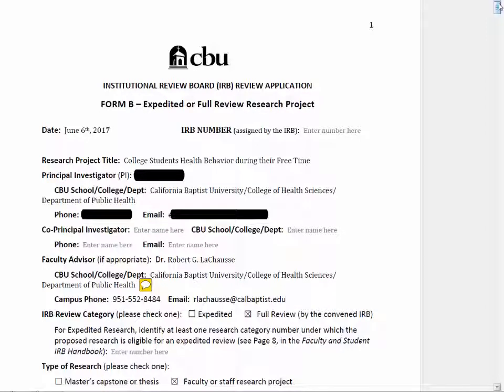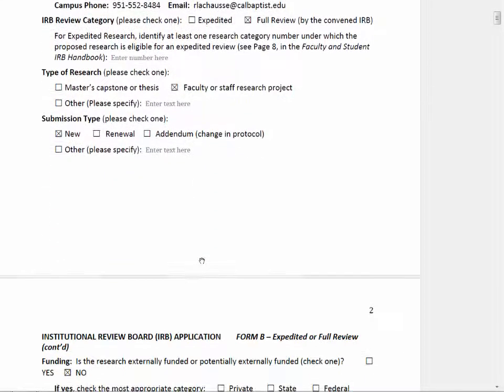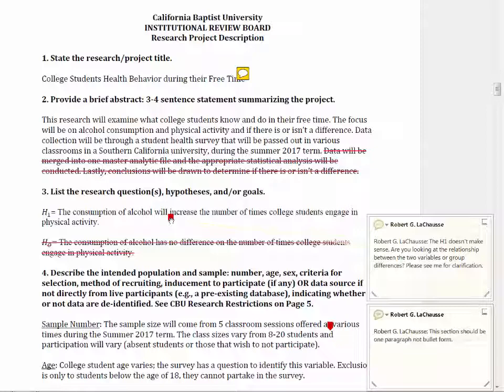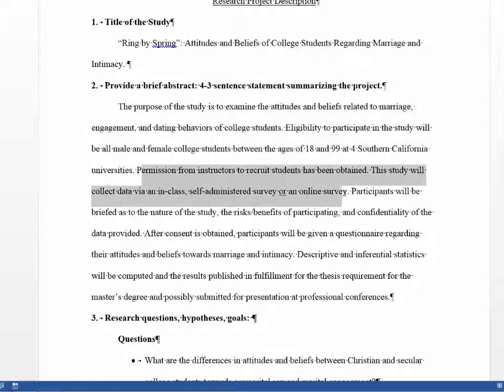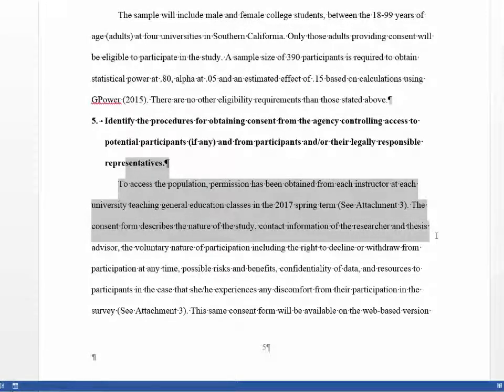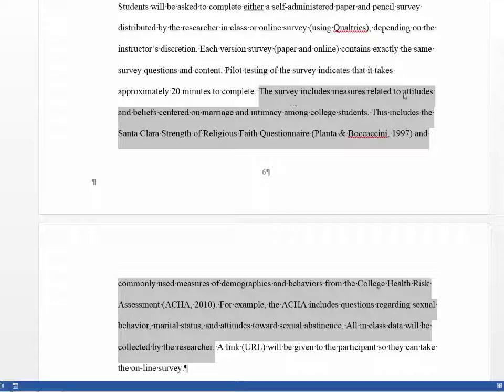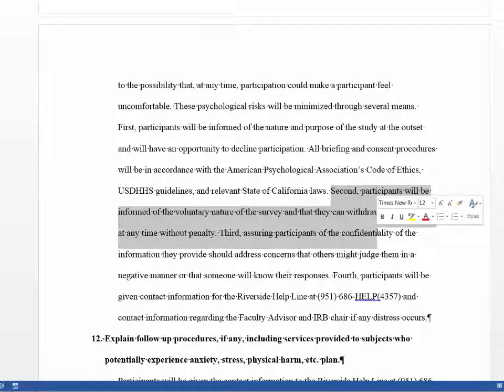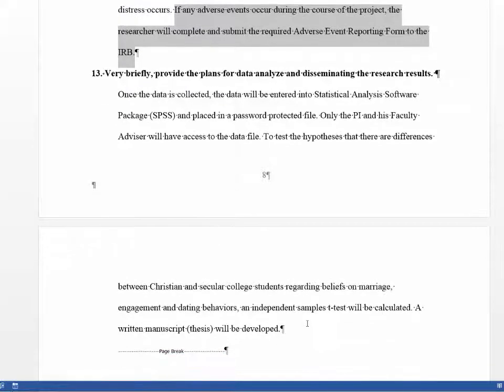How to Write a IRB Proposal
AFTERS Video: I walk you through how to write an IRB proposal. I show you some common errors and tips.